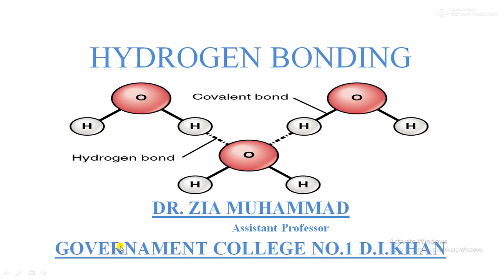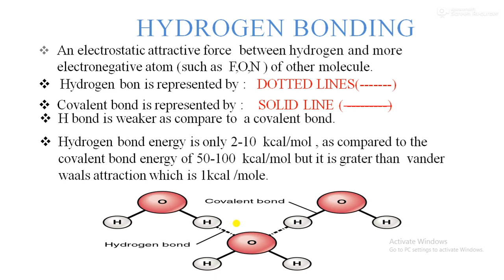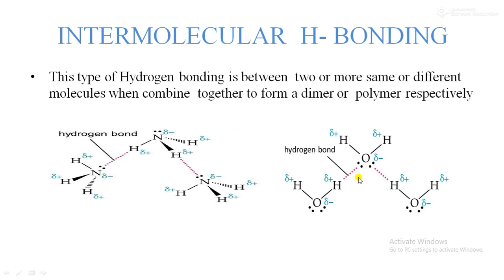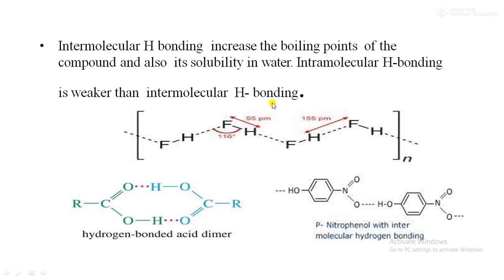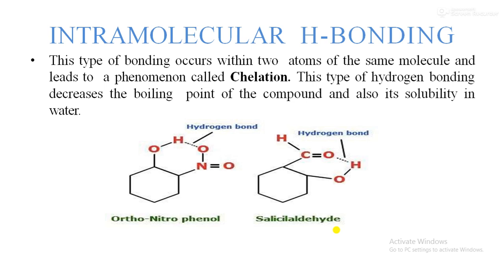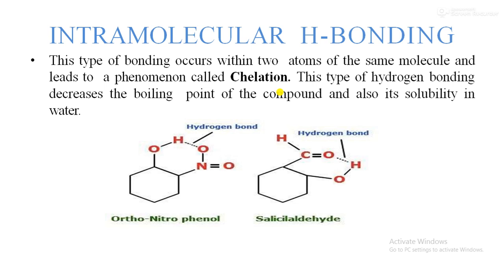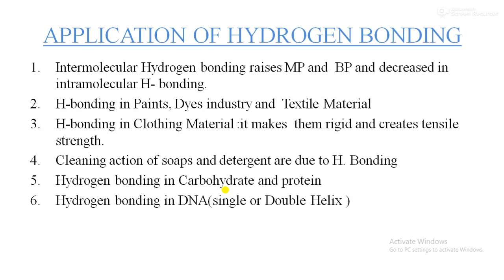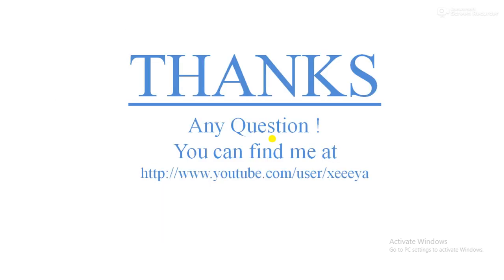Hydrogen bonding lecture No. 23 PRESENTED BY DR ZIA MUHAMMAD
This lecture is easy to  explain the basic concepts of
Hydrogen Bonding
Types of hydrogen bonding
Intermolecular Hydrogen bonding
Intramolecular hydrogen bonding
aplication of hydrogen Bonding